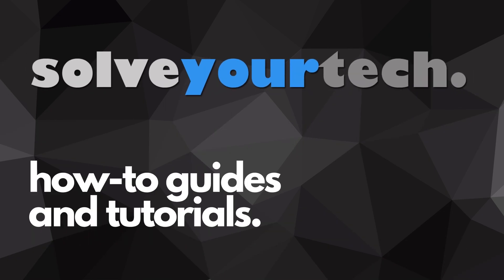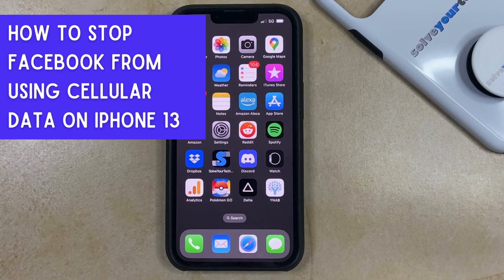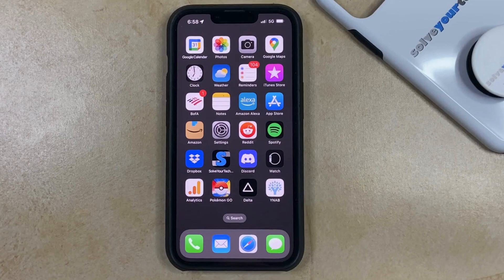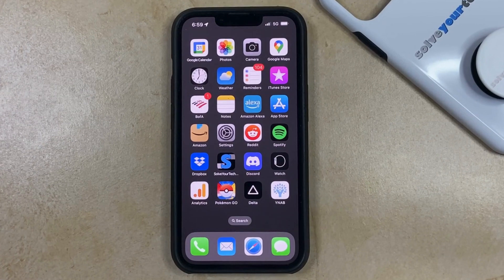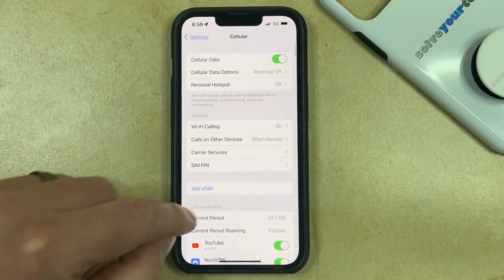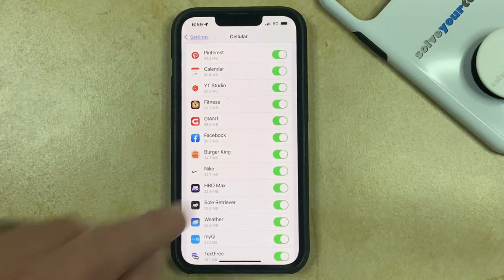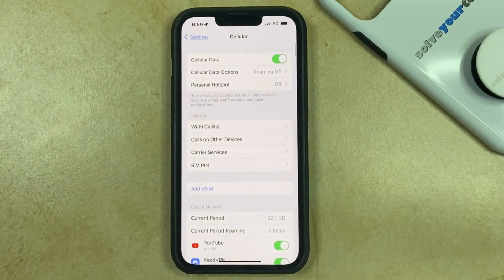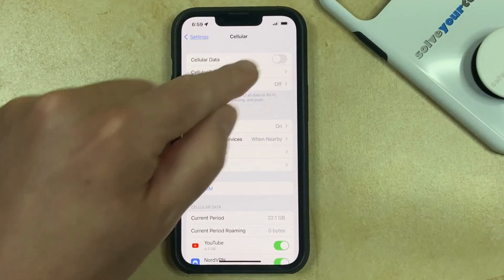How to Turn Off Facebook Cellular Data on iPhone 13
Are you tired of Facebook eating up all your cellular data on your iPhone 13? Look no further! In this article, we will provide you with step-by-step instructions on how to turn off Facebook cellular data on your iPhone 13.

Firstly, open your iPhone 13 and navigate to the Settings app. Once in the Settings app, scroll down until you see the Facebook icon. Tap on the Facebook icon to access the Facebook settings.

Next, scroll down until you see the Cellular Data option. Tap on Cellular Data to open the Facebook cellular data settings.

Now, toggle the switch for Cellular Data to the off position. This will prevent Facebook from using your cellular data and will only allow it to operate when you are connected to Wi-Fi.

It's that easy! You can now use Facebook without worrying about it consuming your cellular data.

But wait, there's more! If you want to take it one step further, you can also turn off background app refresh for Facebook. This will prevent Facebook from using any data in the background when the app is not in use.

To turn off background app refresh for Facebook, simply navigate back to the Facebook settings and toggle the switch for Background App Refresh to the off position.

By following these simple steps, you can save your precious cellular data and use it for more important things.

In conclusion, turning off Facebook cellular data on your iPhone 13 is a quick and easy process. With just a few taps in the settings app, you can prevent Facebook from using your cellular data and enjoy a more data-efficient Facebook experience. Don't let Facebook consume your data any longer, take control of your data usage today!

00:00 Introduction
00:20 How to Turn Off Facebook Cellular Data on iPhone 13
00:55 Outro

Related Questions and Issues This Video Can Help With:
- how to turn off facebook cellular data on iPhone 13 Mini
- how to turn off facebook cellular data on iPhone 13 Pro
- how to turn off facebook cellular data on iPhone 13 Pro Max